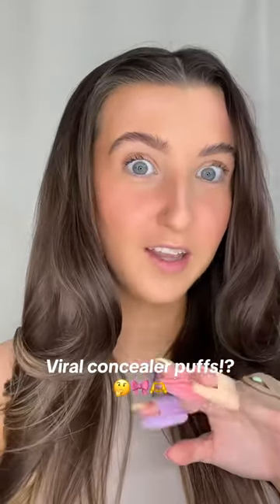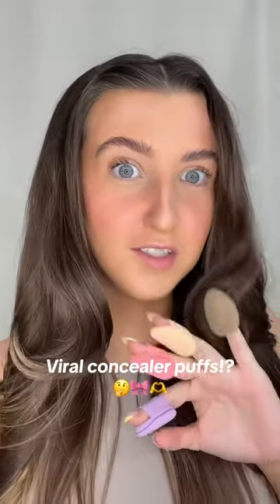I’m obsessed with how cute these are!! What are your thoughts on these? 🤎